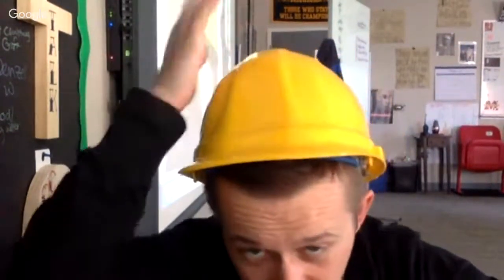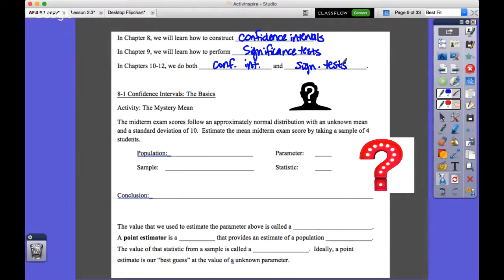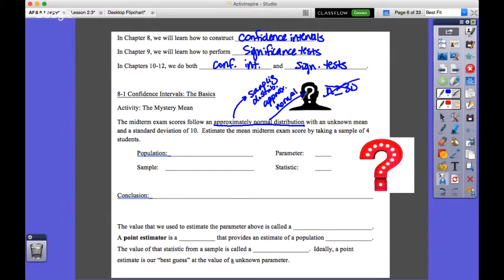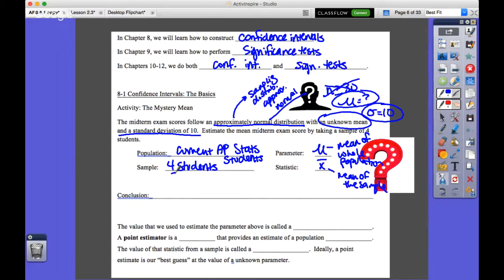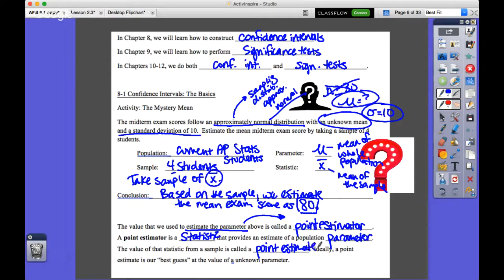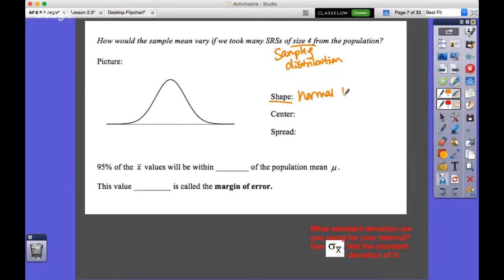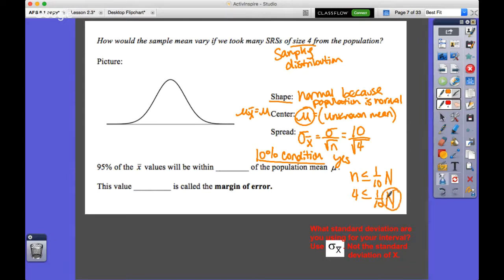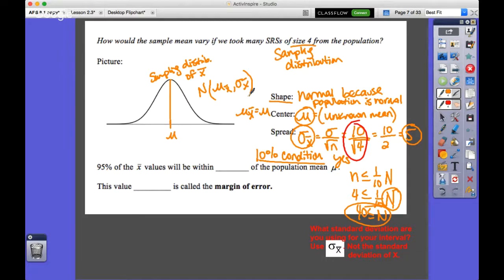Section 8.1A Introduction